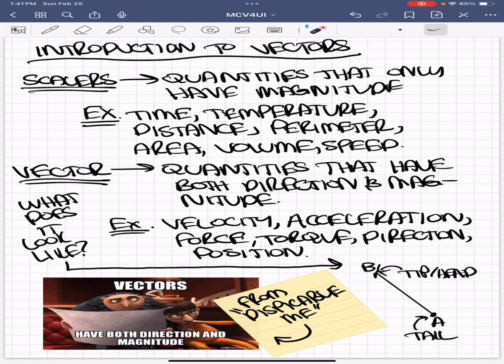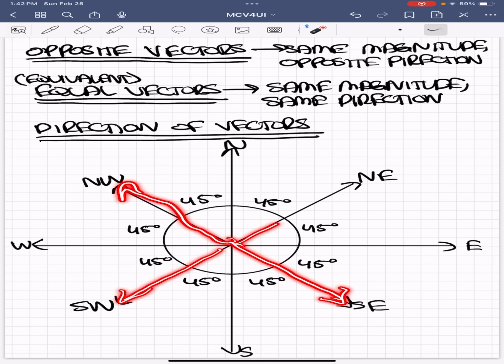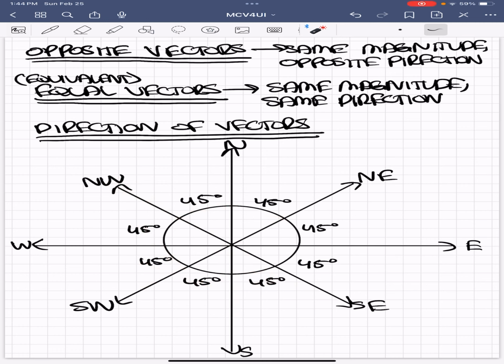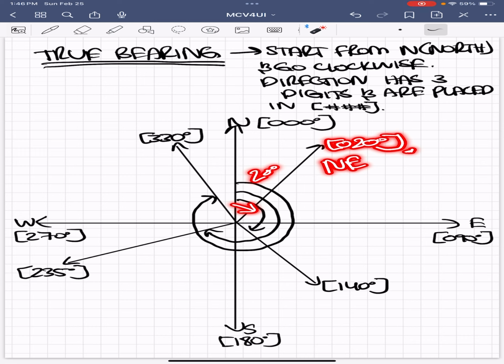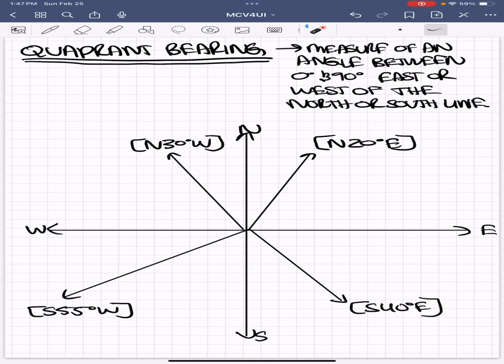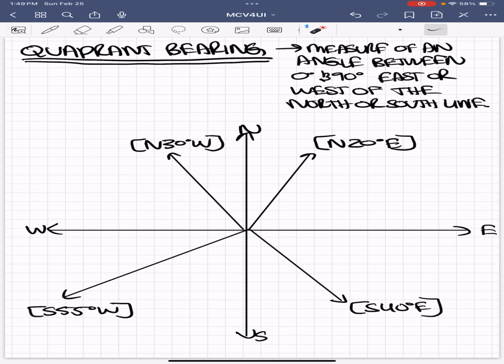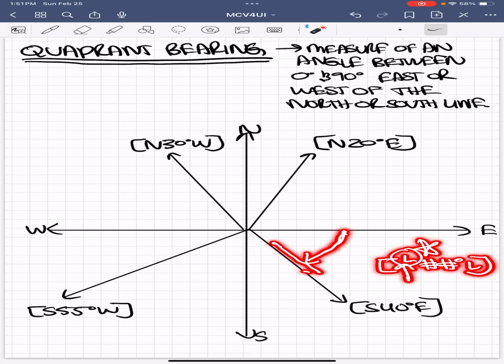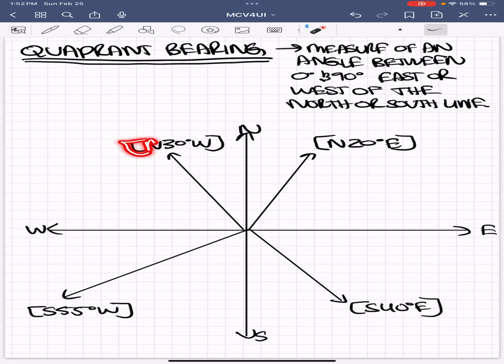Introduction to Vectors